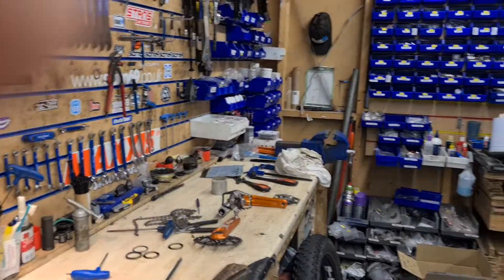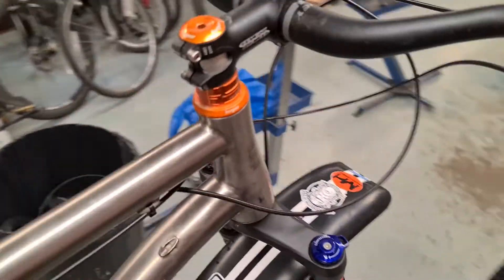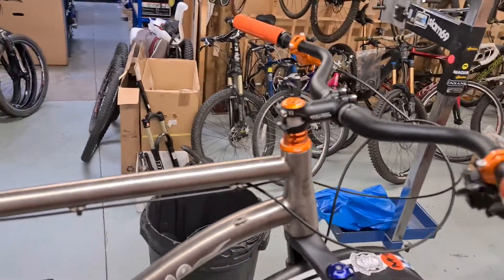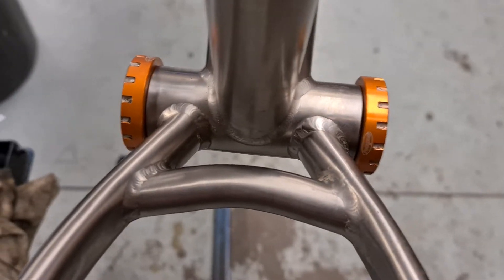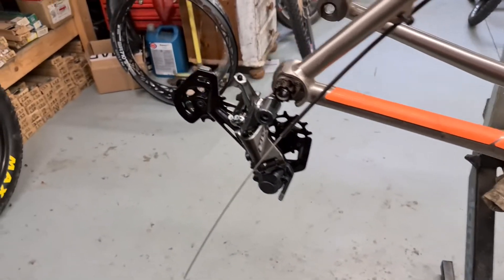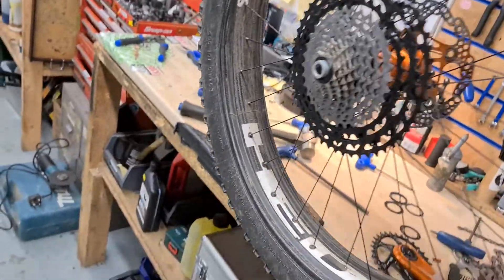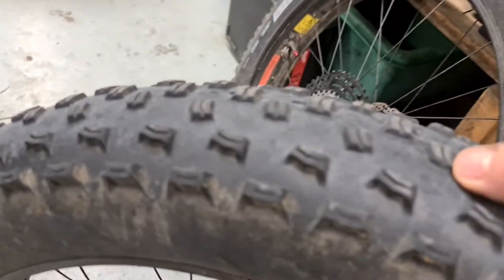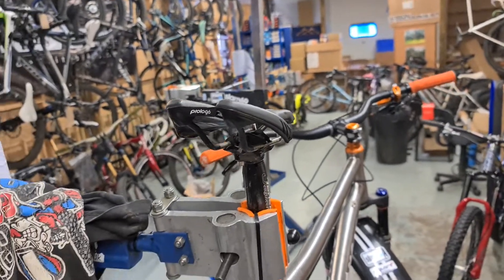Fatbike check over.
Giving my Smokestone Bow Ti Fatbike a service in between rides. Also some tips and reviews on products I'm using right now. Loving the Teravail Coronado tyre.